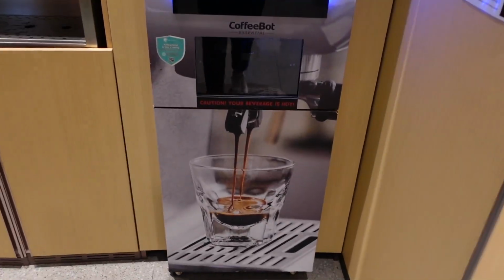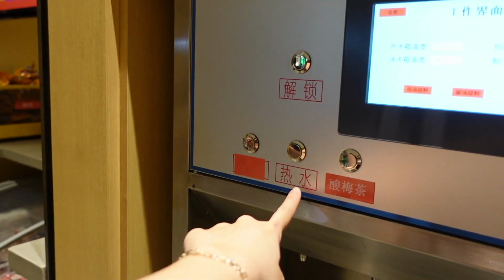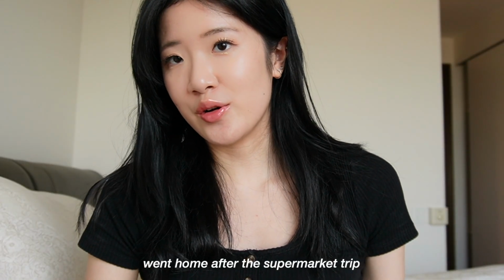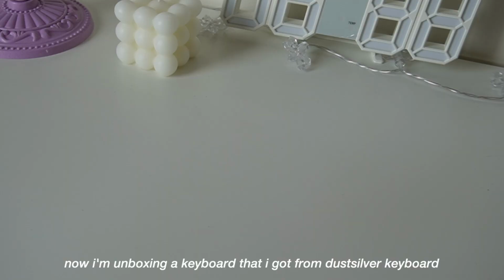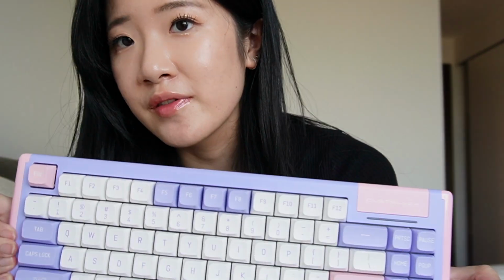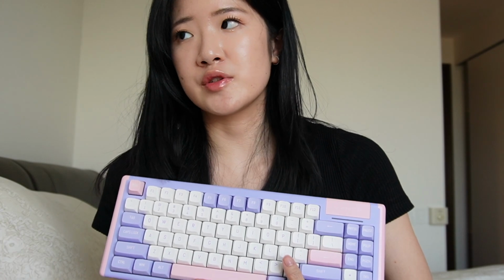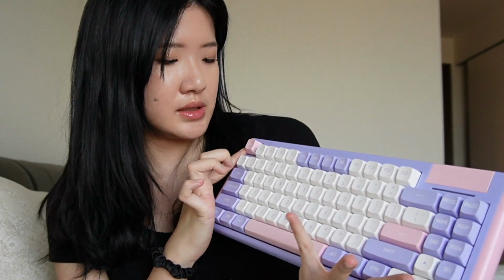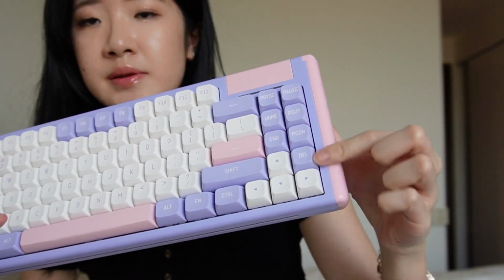living in singapore | weekends and workdays in my life 🍜🛍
a chill weekend and workdays in my life video as an Indonesian living in SG 🤍 i haven't done a vlog like this in a while! enjoy and thank you for watching :)

camera: SONY ZVE-10, iPhone 13
editing: Final Cut Pro, Canva, Procreate